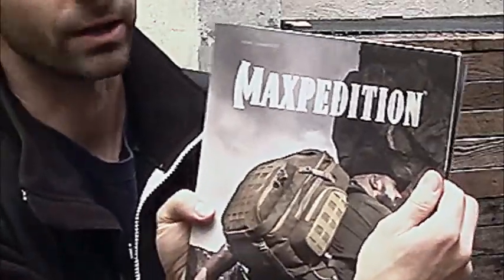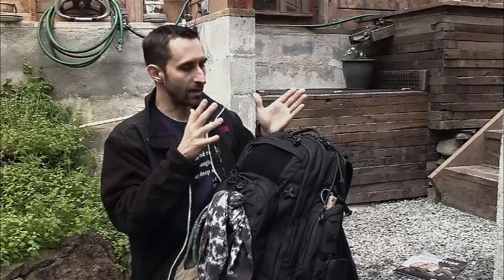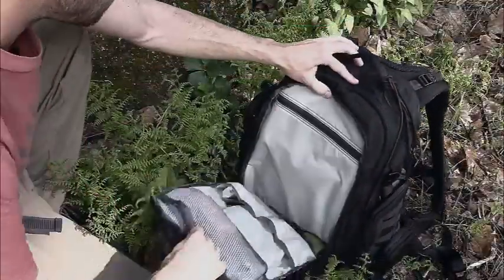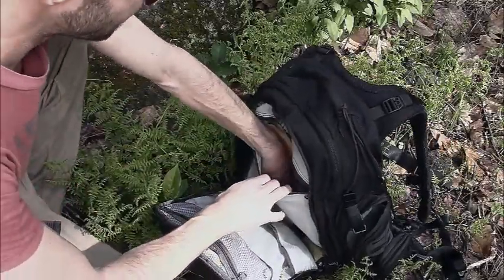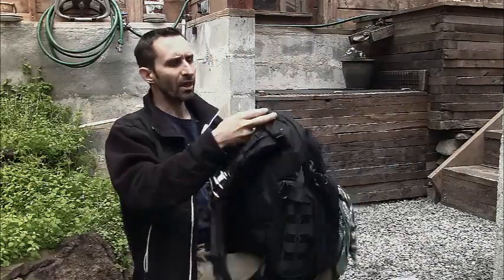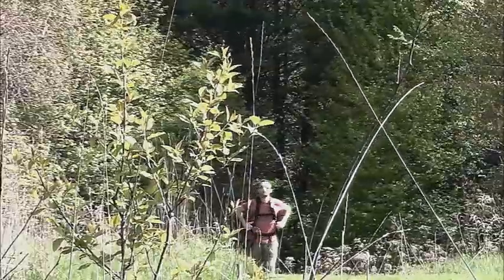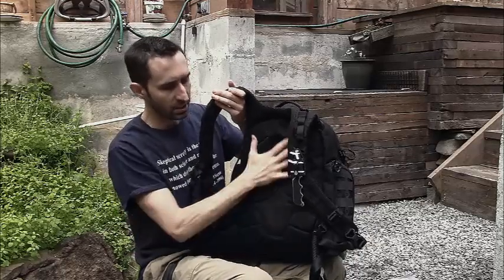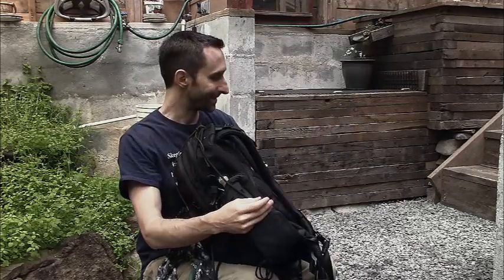Maxpedition Tiburon Gear Review: Watch This Before You Buy!!!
I've been searching for a new EDC pack for a while. Could the Maxpedition Tiburon be that for which I have been searching???